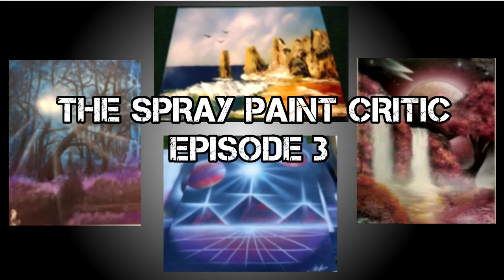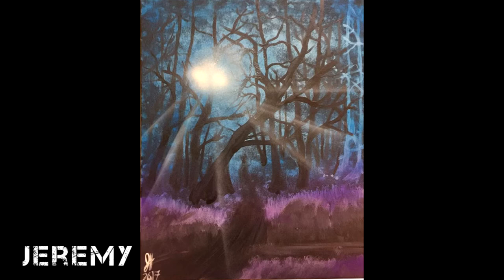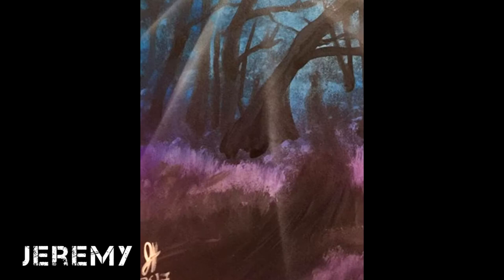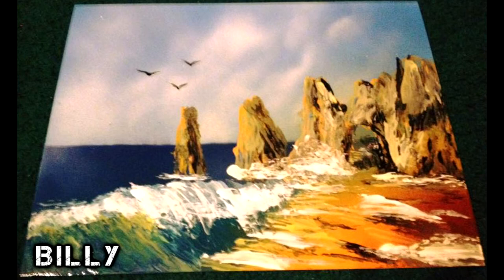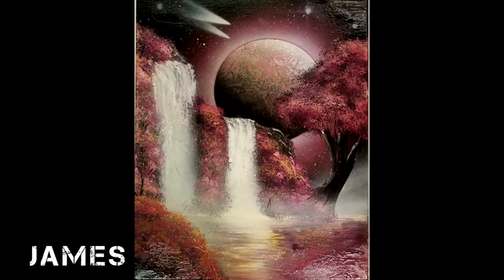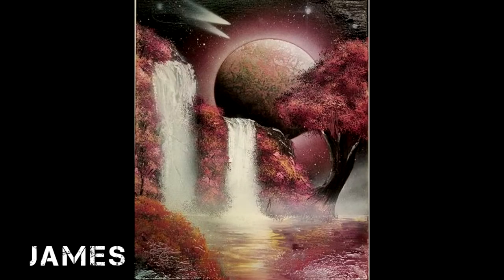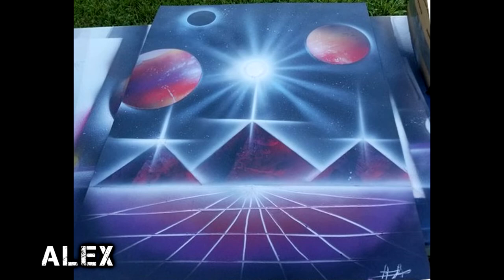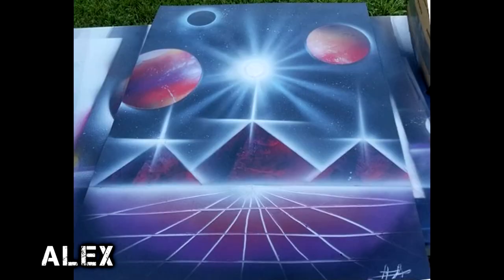The Spray Paint Art Critic: Episode 3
Intro by: Joey Helbig